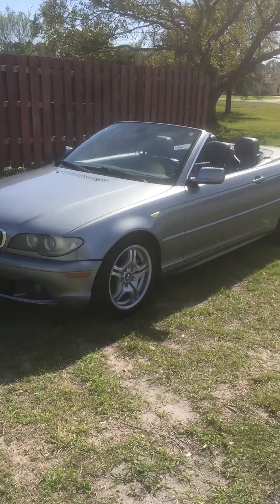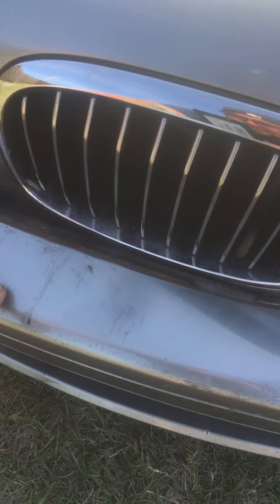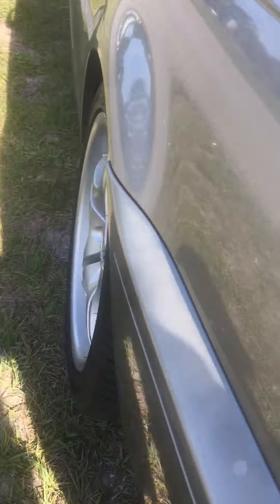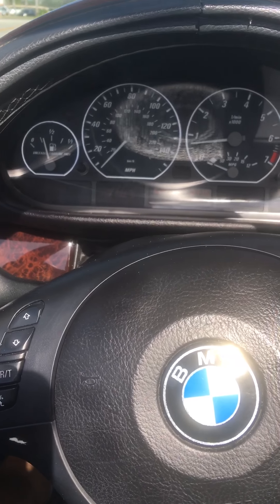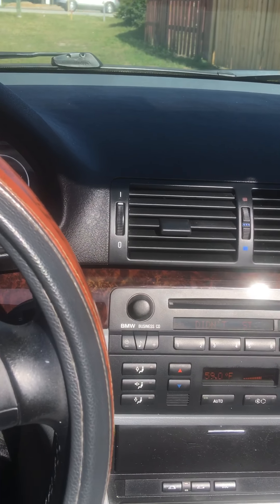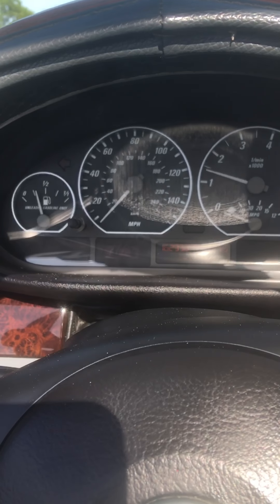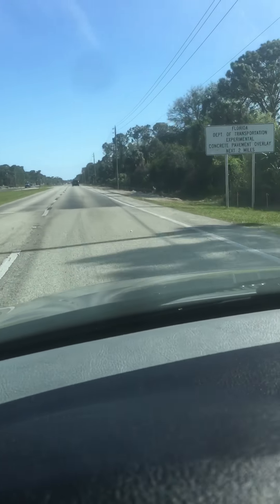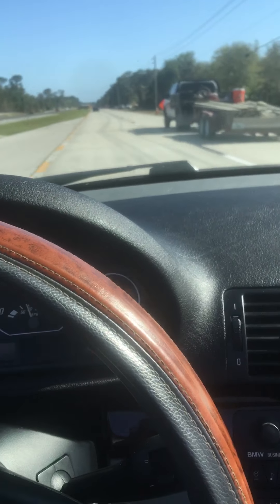2004 BMW 330 CI